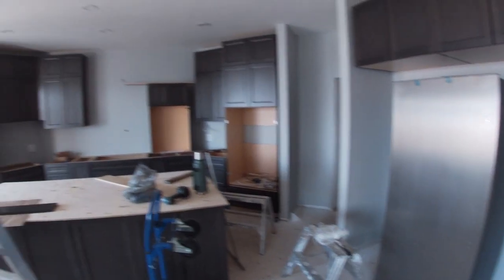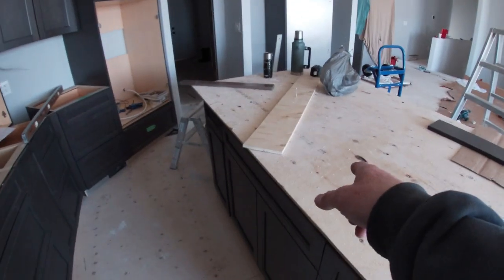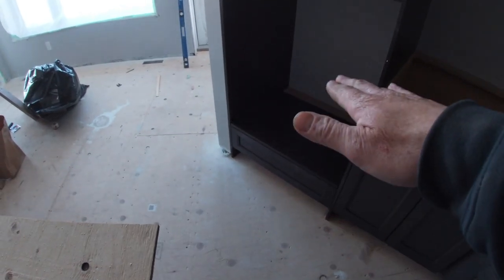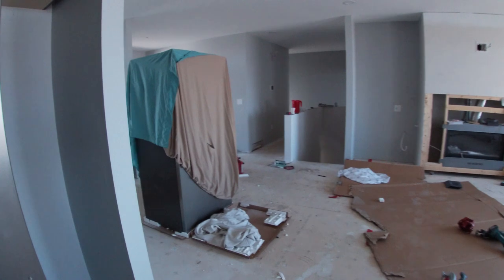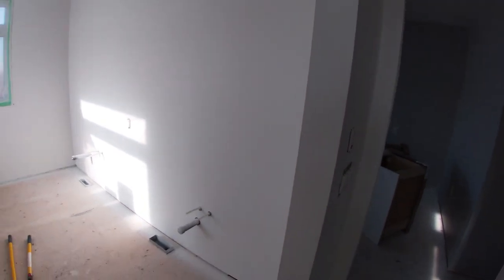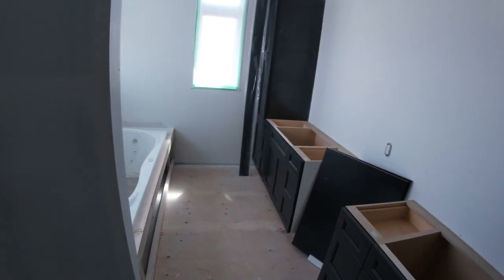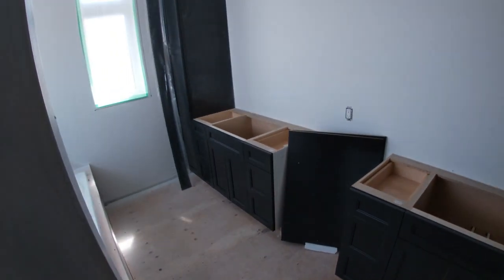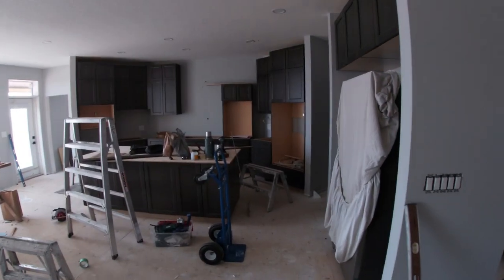Vlog 23 - DIY Cabinet Install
Watch as we install all of our own cabinets in our Nudura ICF house.